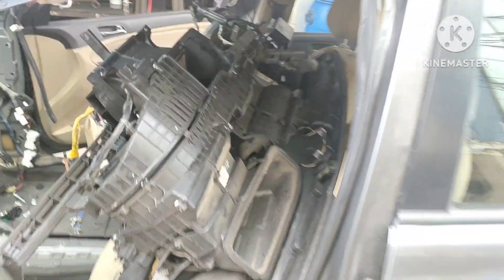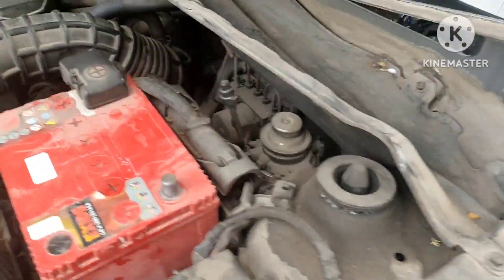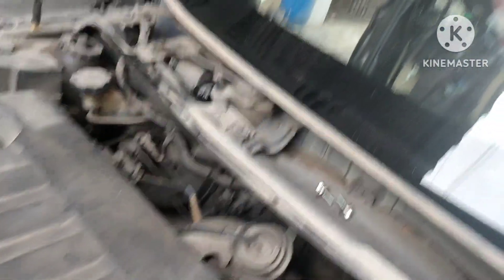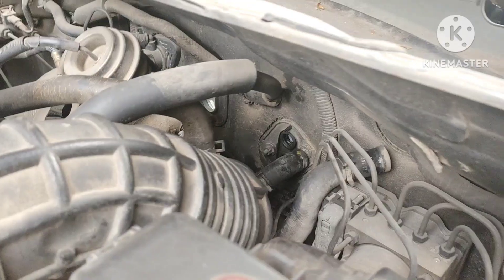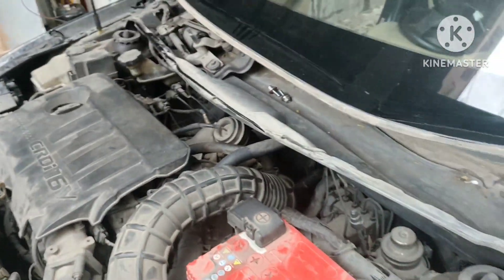VERNA FLUTIC DASH BOARD OPENING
hi friends this is Krishna

           eny Car Ac Problem Comment or

 Suggestion Friends

verna cooling problem
verna flutic cooling problem
verna cooling coil removing
verna flutic cooling coil removing
verna cooling coil leakage
verna flutic cooling coil leakage
how to remove verna cooling coil
how to remove verna flutic cooling coil
how to remove verna flutic ac coil
how to remove verna ac coil
how to remove verna evaporator coil
how to remove verna flutic evaporator coil
how to service verna flutic cooling coil
how to remove verna dash board
how to remove verna flutic dash board
verna cooling down
how to open verna flutic dash board
verna flutic ac not working
verna gas leak problem
verna flutic gas leak problem
satya car cool
satya car ac works
satya car machanic
andhra car cool
andhra car ac works
ravulapalem car ac works
friends car ac works